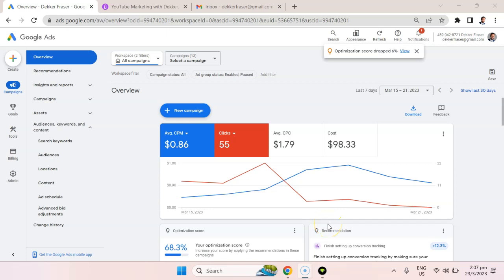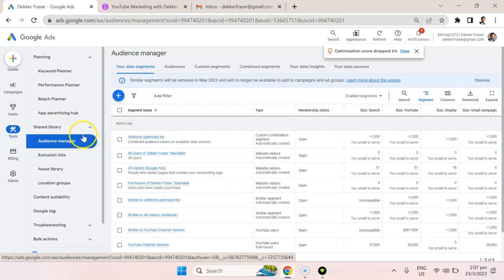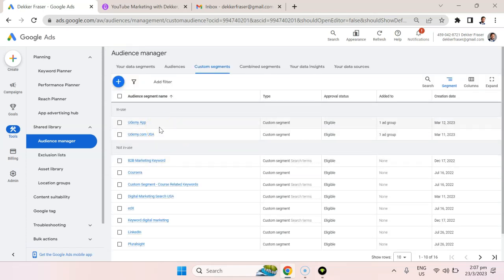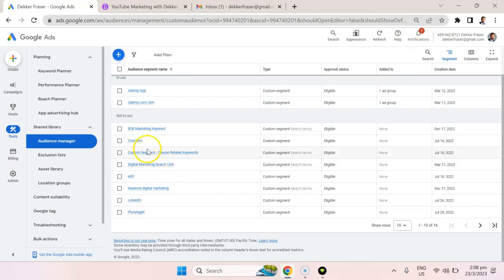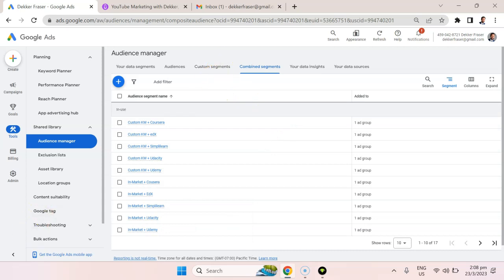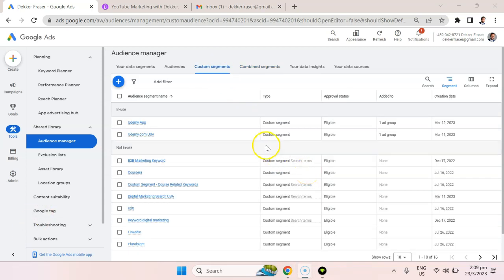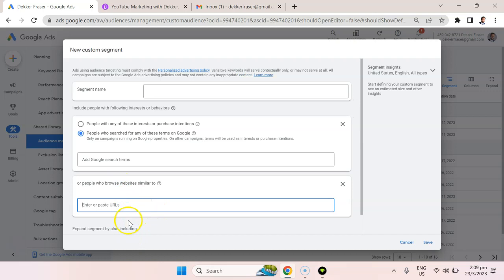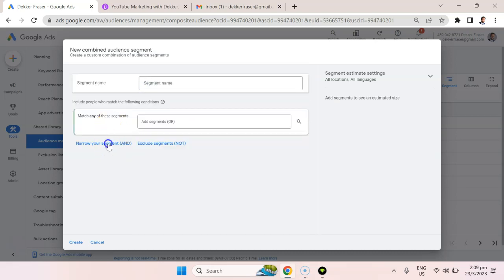YouTube Ad Audience Manager Tutorial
In this video, Dekker will guide you through the various features and functionalities of the YouTube Audience Manager. We will show you how to analyze your audience demographics, interests, and behaviors, allowing you to tailor your content to their preferences and increase engagement.

Learn how to utilize YouTube's Audience Manager's advanced targeting options to reach specific groups of viewers, ensuring that your videos are seen by the right people at the right time. We will also explore how to create and manage remarketing lists, enabling you to reconnect with viewers who have previously engaged with your content.

• YouTube ads audience segments
• Audience engagement manager
• Audience manager YouTube
• YouTube audience targeting
• YouTube audience analytics
• Google ads audience manager